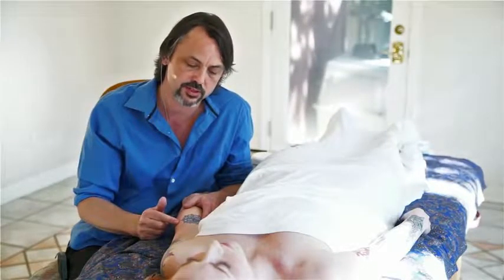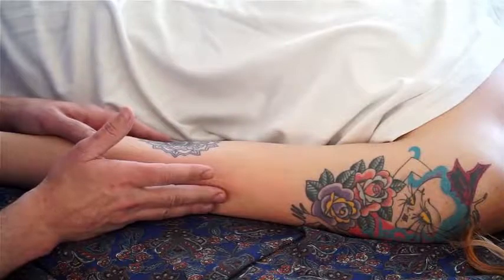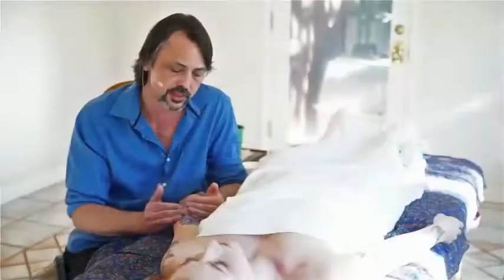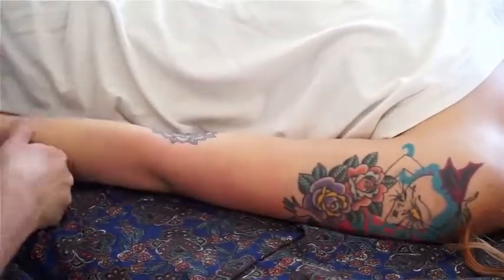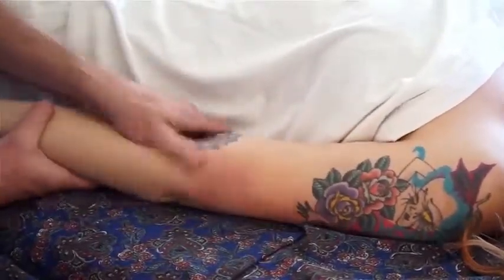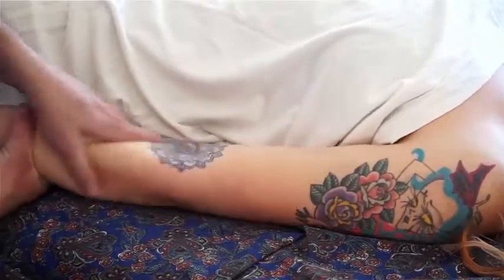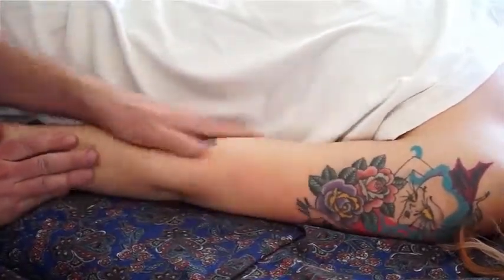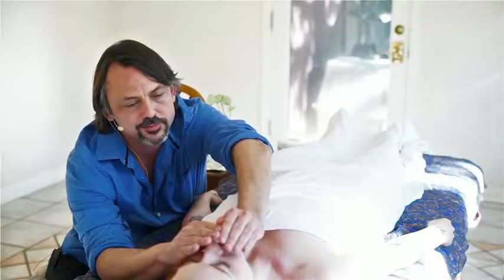Sombra Natural Pain Relieving Gels LMT Tutorial 2014